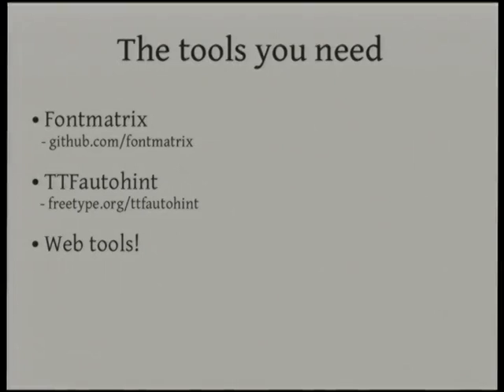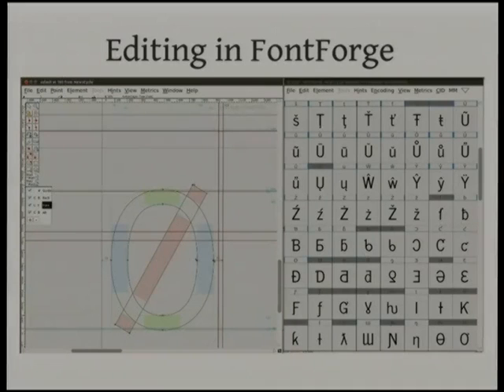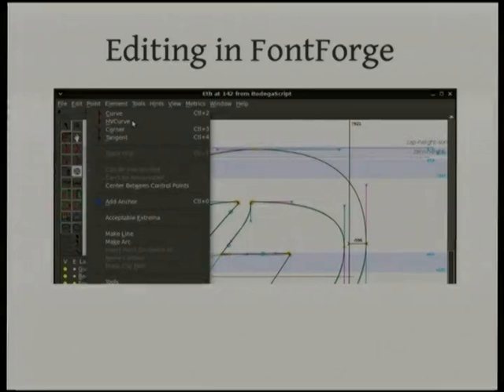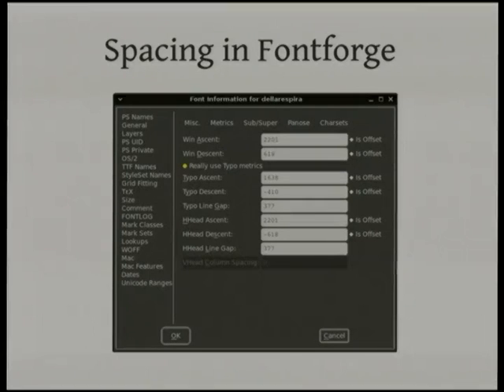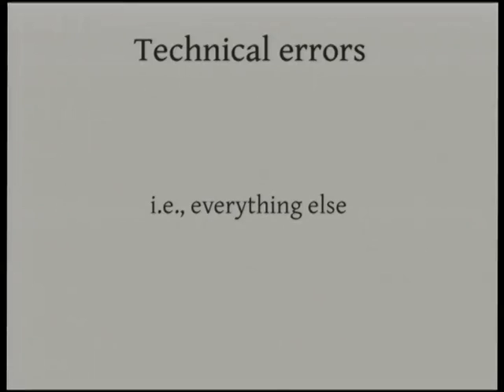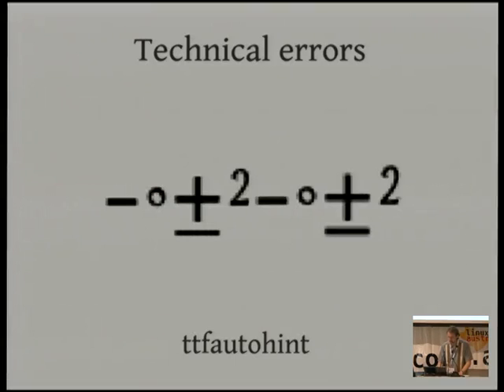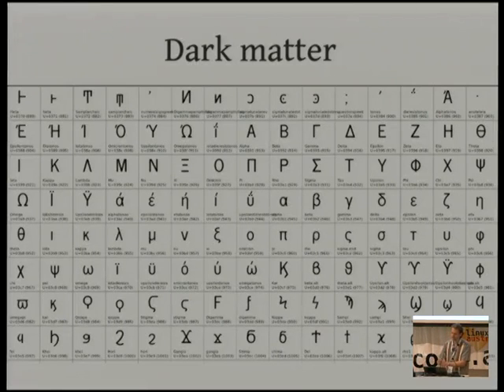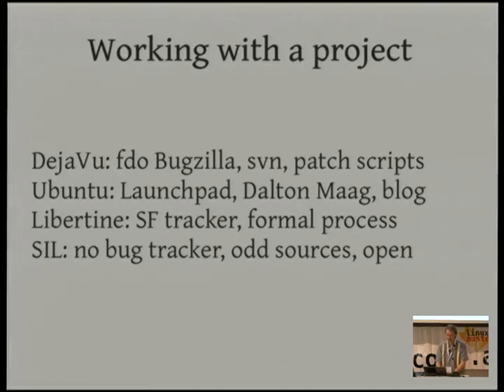Linux - How to Fix a Font